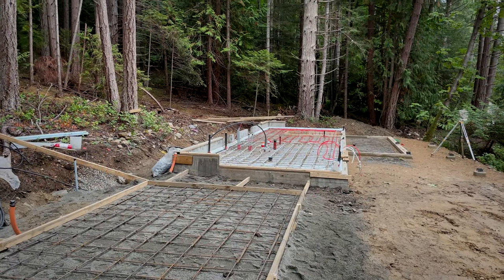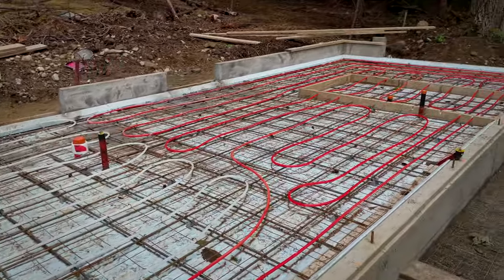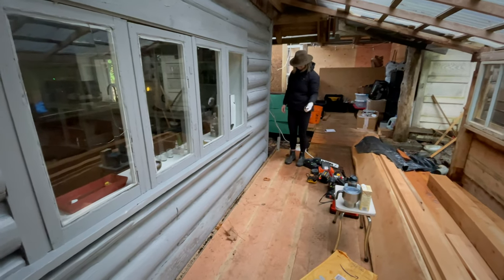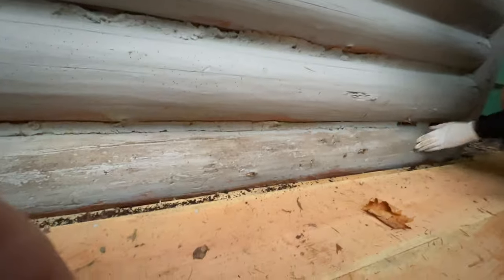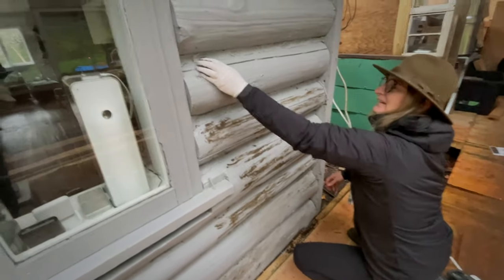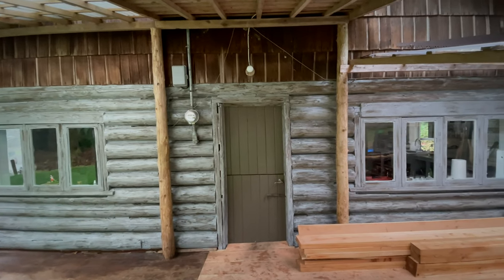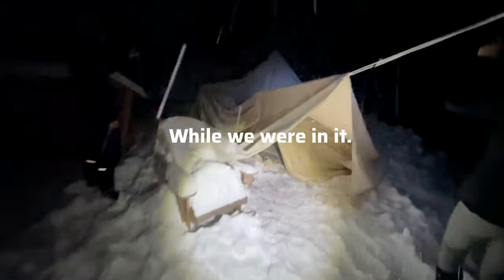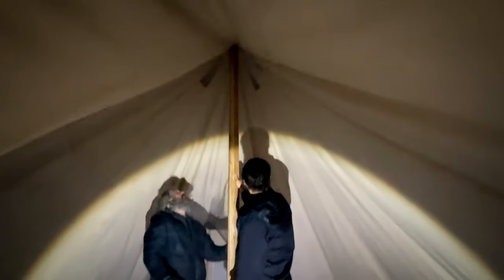Ep. 17 - Series Finale: Keep Shining!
In this series finale episode, Dawn and Joe experience the seasons on Pender Island. As the concrete is poured and the walls go up on the accessory building, which will house the laundry room, toilets, sinks, and indoor and outdoor showers, the rain moves in. The once dry property quickly fills with water and where Dawn once wished for a creek, she’s delighted to find a river instead! She puts the resulting mud to good use, smearing it on the newly painted outer walls of the cabin (now a grey hue Joe calls “silly putty”, the result of Dawn mixing paint leftover from other projects) to create a pleasing rustic, aged finish.

Later, as fall turns to winter, the property is blanketed in snow, leading to perhaps one of the series’ most memorable scenes where Dawn uses a hammer to break through a thick layer of ice before plunging into an ice bath!

Dawn and Joe quickly learn that when it snows, it REALLY snows, and things take a dangerous turn when so much accumulates that their tent collapses in the middle of the night onto the warming fire below. Fortunately, everyone escapes unscathed, but it’s clear that this first winter on Pender Island is going to be unlike anything they’ve ever experienced.